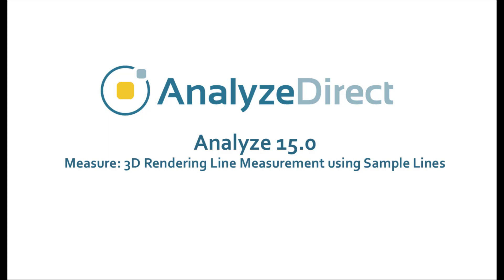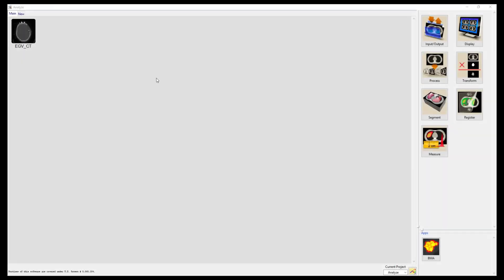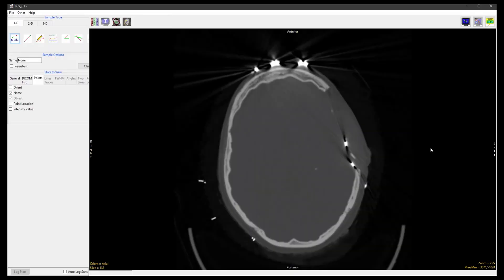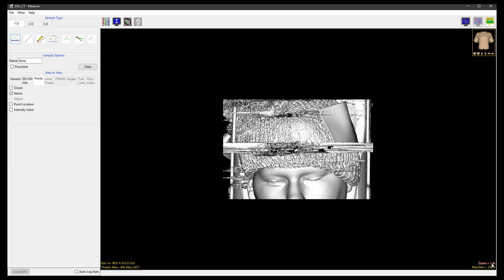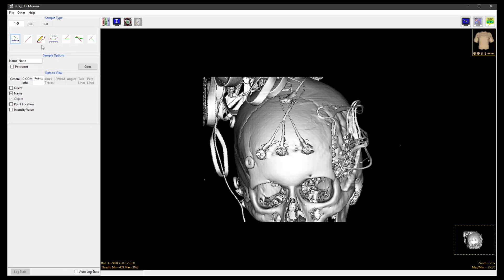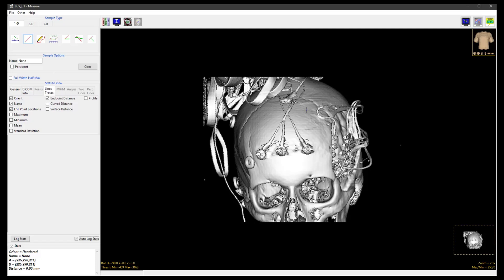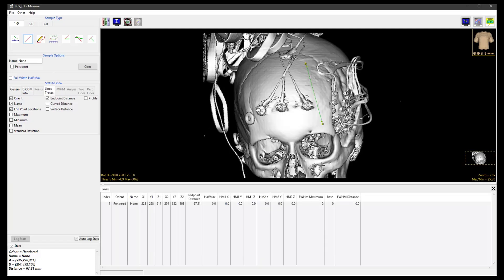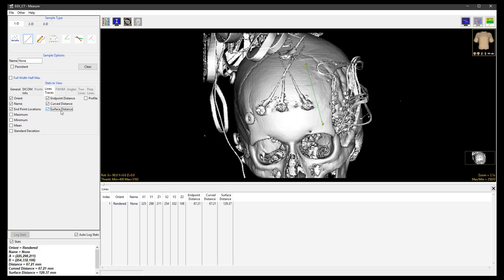Analyze 15.0 Measure: Sample Lines Measurement on a 3D Rendering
How to make surface distance measurements on a 3D rendering using the Sample Lines tool in Analyze 15.0. This video uses the EGV_CT dataset, available to download

To follow along with the Analyze 15.0 User's Guide,

Analyze 15.0 provides simple, intuitive image visualization and analysis for medical research.

To learn in detail about how to use all the features and functionality of Analyze 15.0,